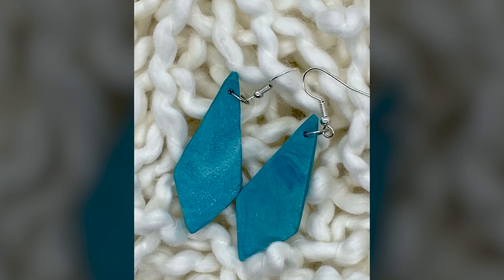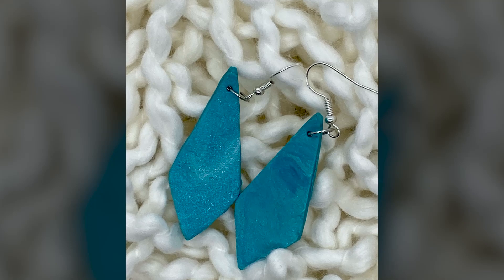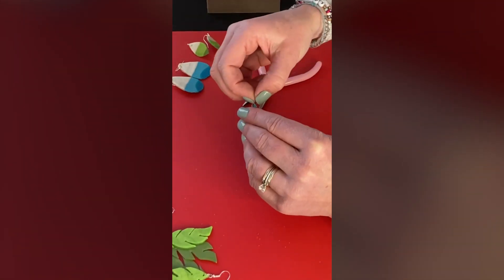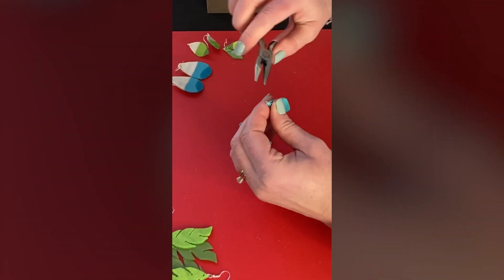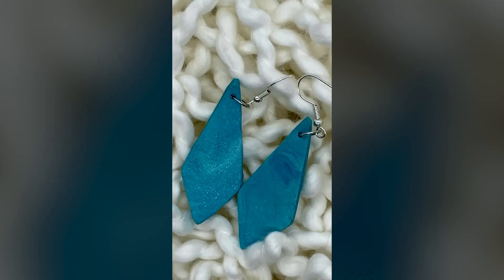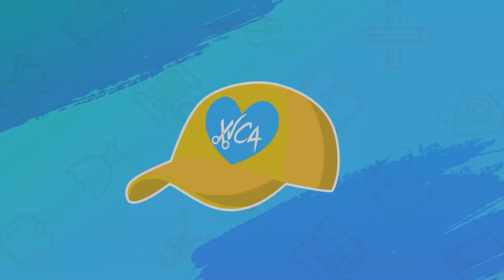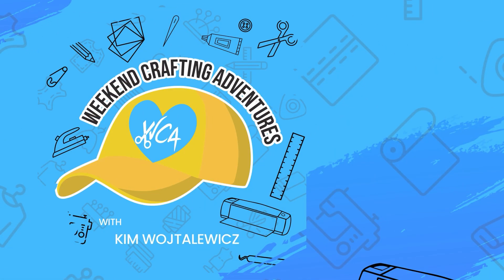Weekend Crafting Adventures 27: Cutting Polymer Clay Earrings With Cricut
Hi Crafties! I am in an earring rut! I tend to wear the same earrings every day and I am ready to make a change. I decided to make some new earrings using polymer clay cut by my Cricut machine. I thought this would be a straightforward crafting project, but I learned that there are a lot of different ways to try this crafting project. After looking at all of the information and options, I jumped in to create some new earrings. In this project I choose very simple shapes for my earnings, nothing complicated at all. I am not a professional, I am just having some crafting fun and trying something new. I will continue to be impressed with the creativity and talent of all the artists that create the beautiful handmade polymer clay earrings. In this crafting adventure, I am sharing what I learned while making some simple polymer clay earrings cut with my Cricut Maker.